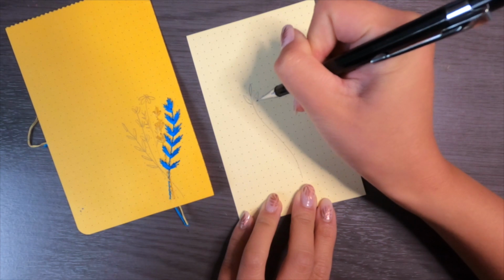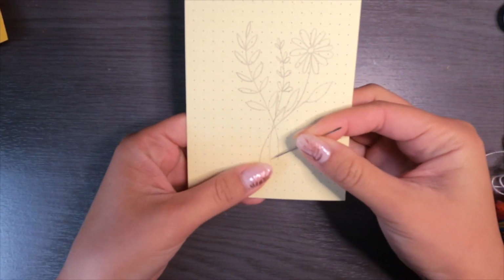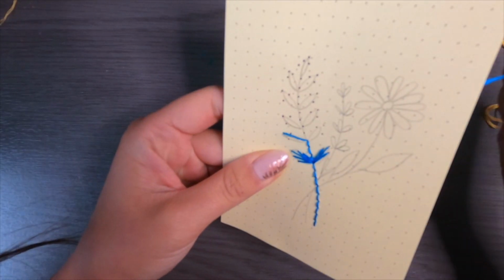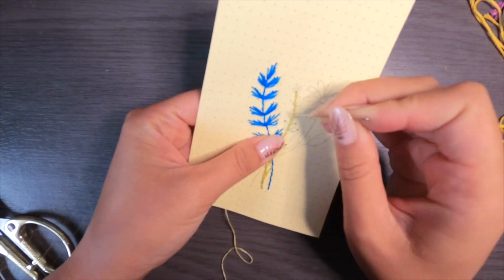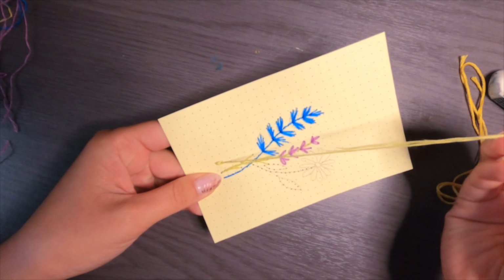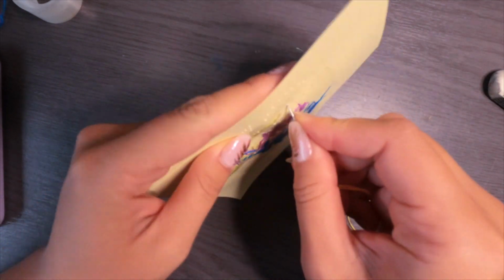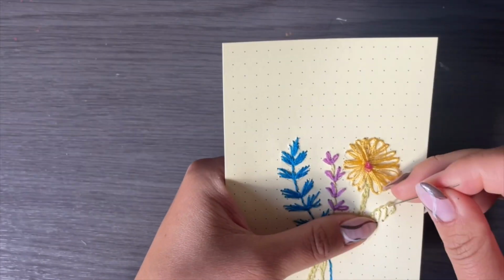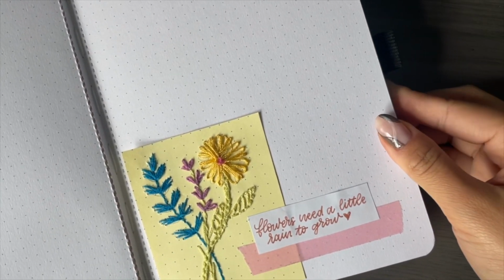How To Hand Embroider Paper | Step By Step Tutorial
Hi there! Today, we are embroidering on paper! Embroidery can be such a fun activity to do, and when you mix it with journaling it creates a whole new world of creative possibilities. This is a step by step tutorial on how to prep the paper, offer stitch techniques and create a gorgeous embroidered floral quote page.
🔔 TURN ON NOTIFICATIONS for more videos from us!